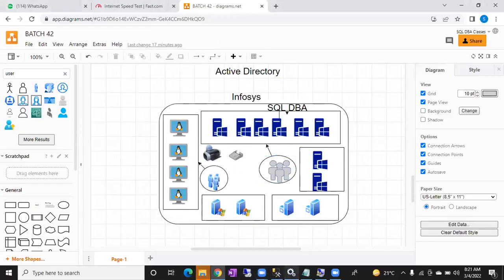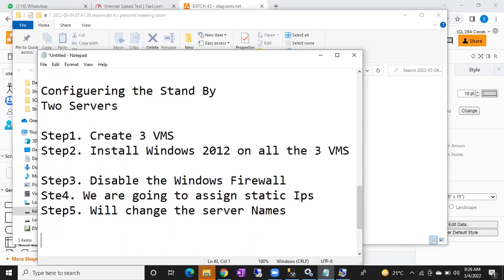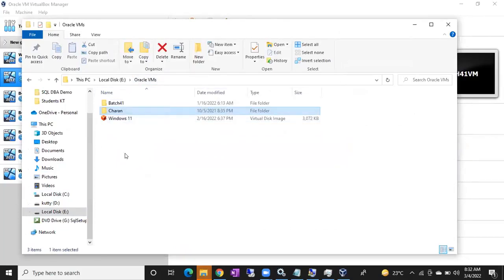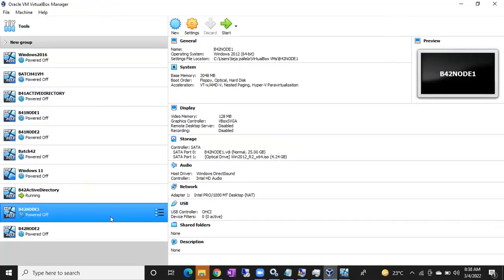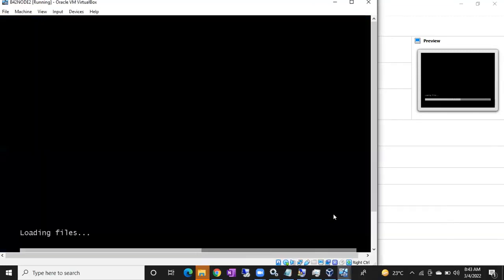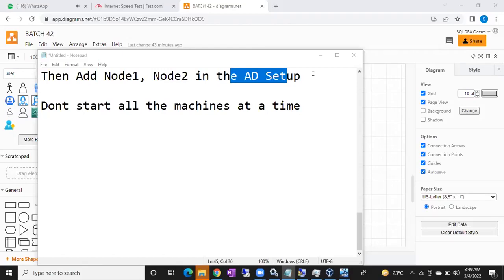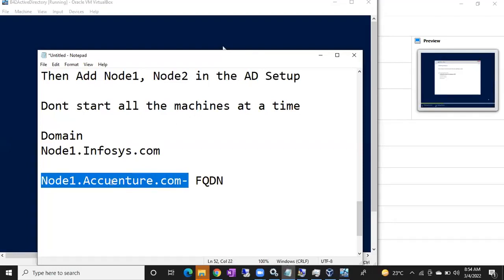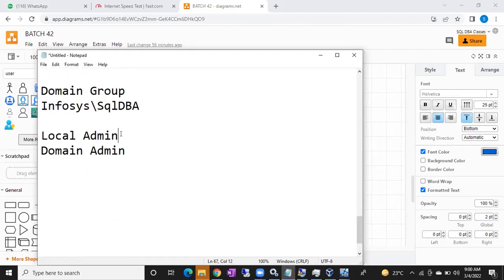Active Directory SQL SERVER PART 3